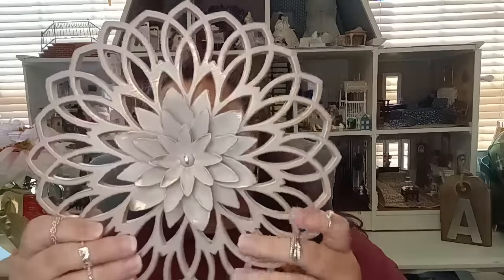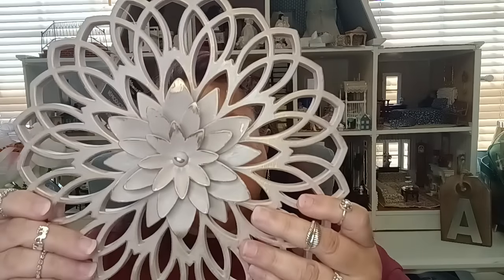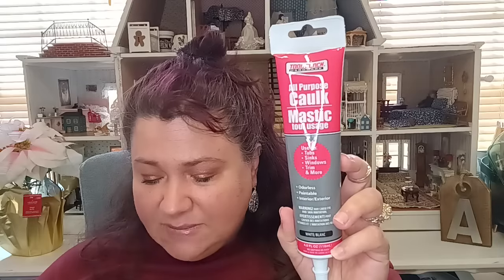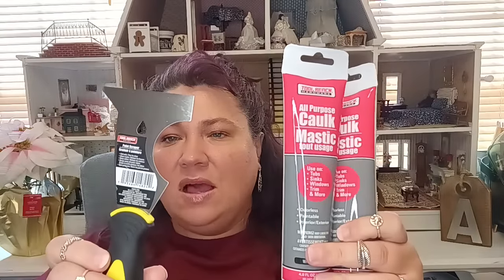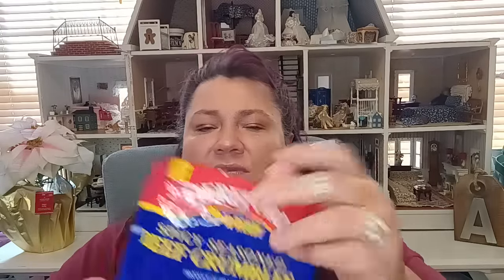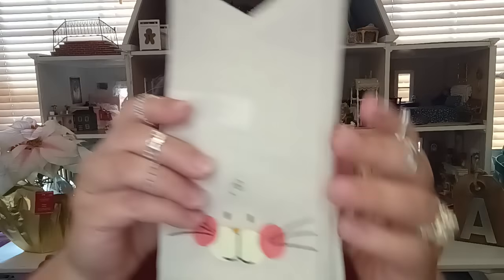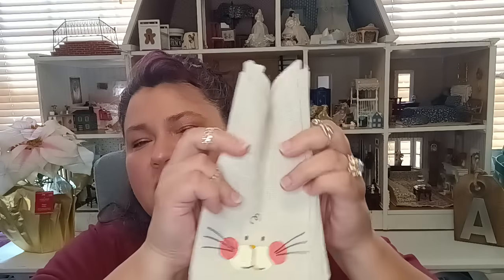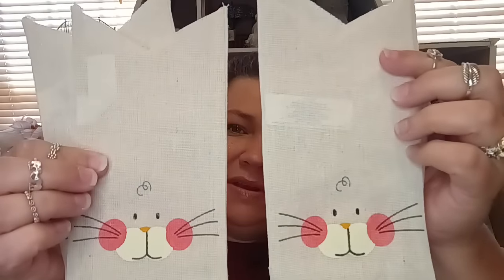Dollar Tree Haul New Finds 💌 Everything $1.25 Each